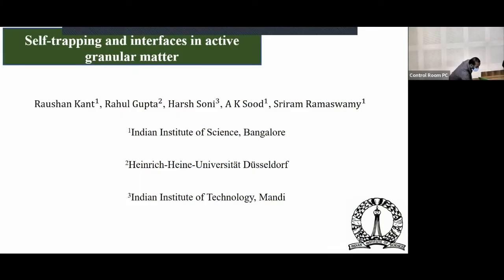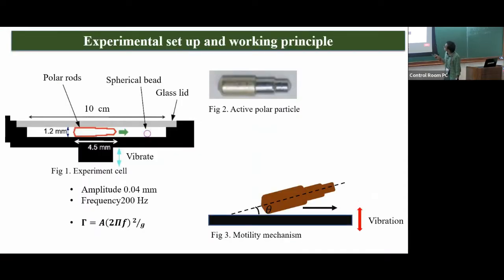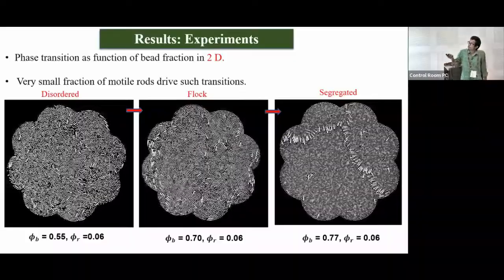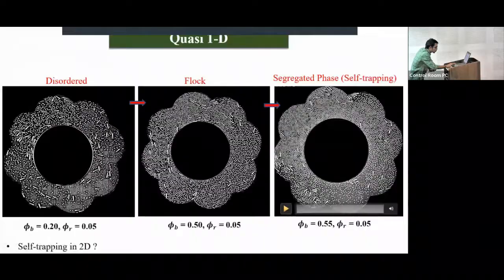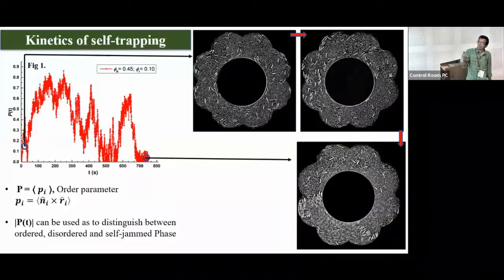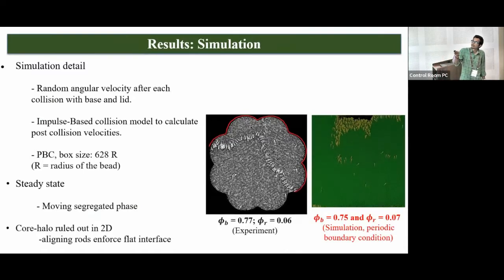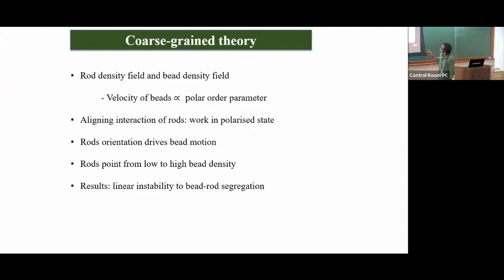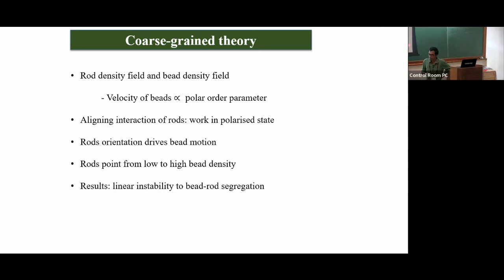Self-trapping and Interfaces in Active Ѐ granular Matter by Raushan Kant